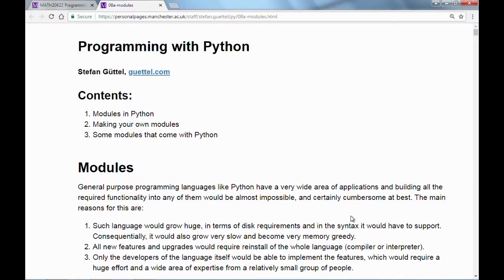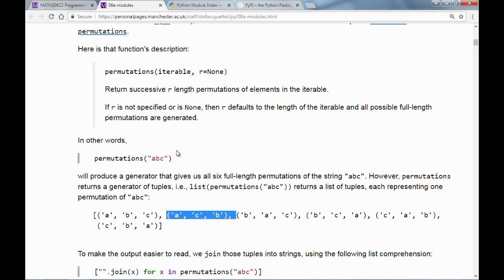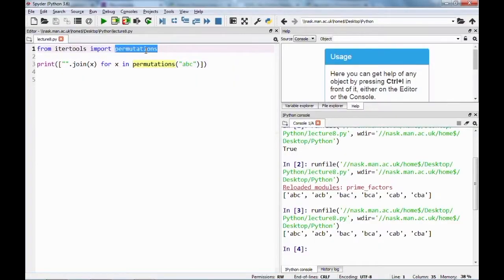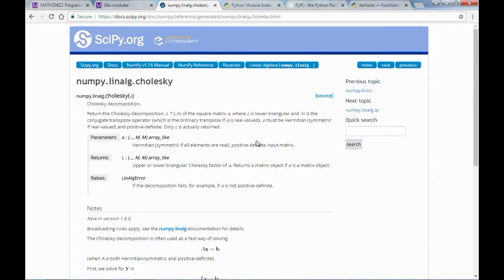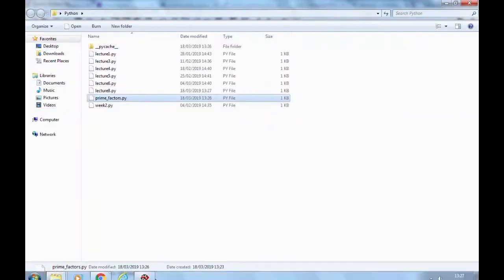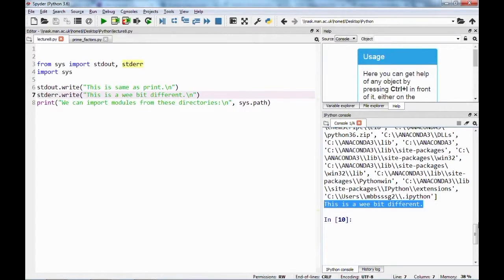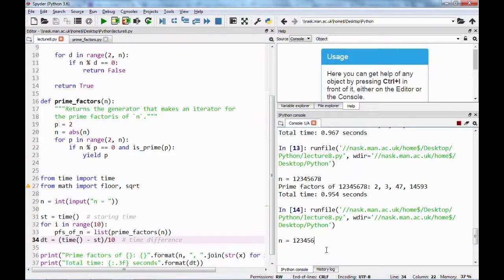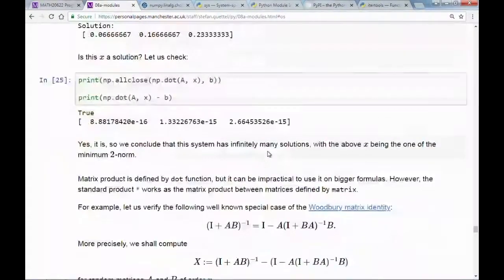Programming with Python 8 - Modules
This is part 8 of a gentle and informal introduction to programming with Python. An interactive version of this lecture can be found

This lecture covers the concept of modules.